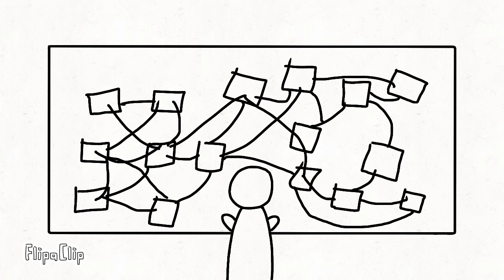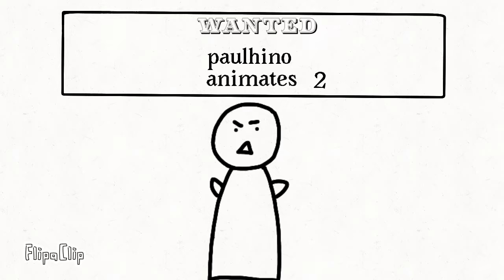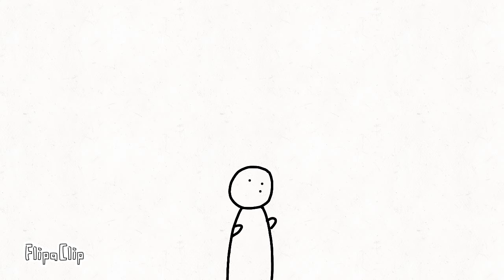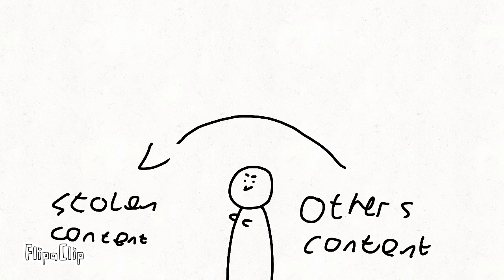Stop Paulinho: He's Back, and Worse Than Ever.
Paul's back and he's worse than ever stealing and uploading content like nobody's business.

we needed to stop him

he's back and worse than ever. he's a YouTuber who steals people's content, specifically small animators.

YouTube stuff ignore!!!
paulhino animates 2
Animation Animation workstation Animators Autoplay Draw Funny Memes My mix Odd1sout PaulHino animates SomeThingElseYT The amaazing TikTok Toby animates Watch Yeet best memes best memes compilation clean memes dank memes dank memes compilation fresh memes funny memes how to animate minecraft memes tiktok memes Yes animated cute egg entertaining jaiden animations nice the animation workstation theodd1sout